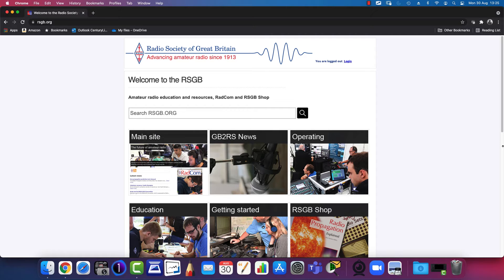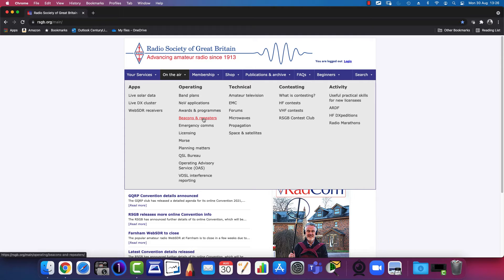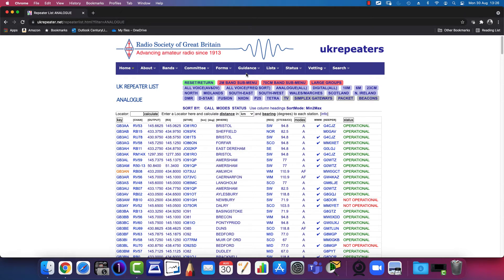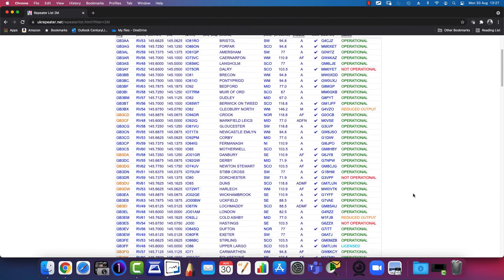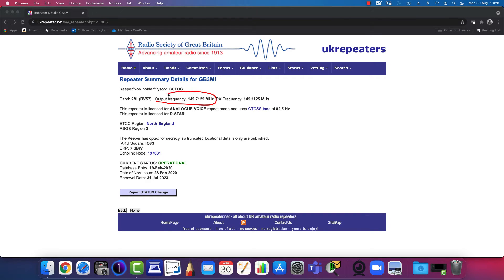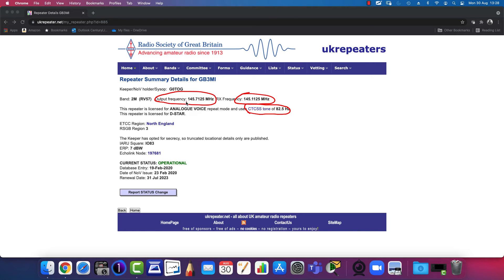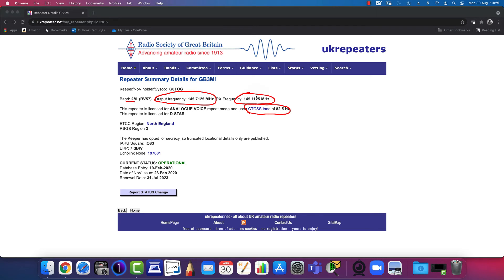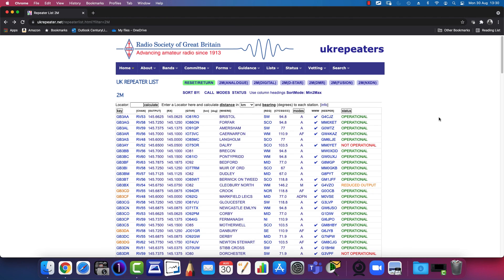How to find a list of amateur radio repeaters in the UK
I'll show you how to find the list of amateur radio repeaters installed across the UK. In the example I select analogue repeaters on the 2m band but you can select whatever is appropriate to your requirements.